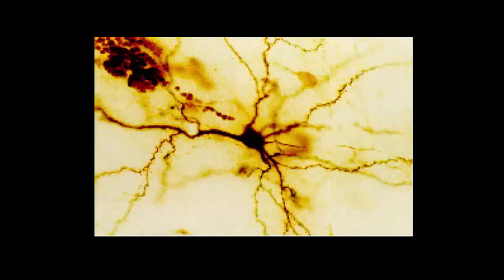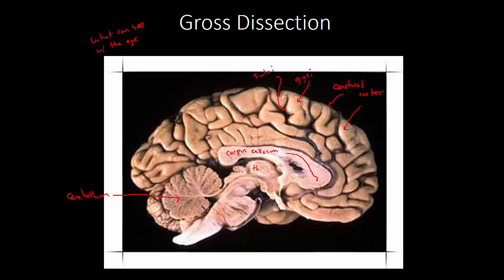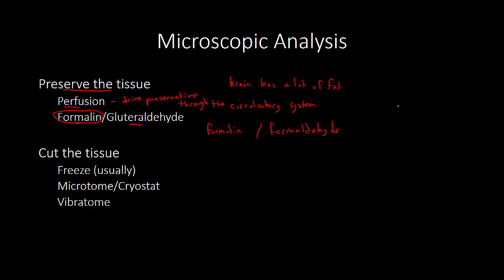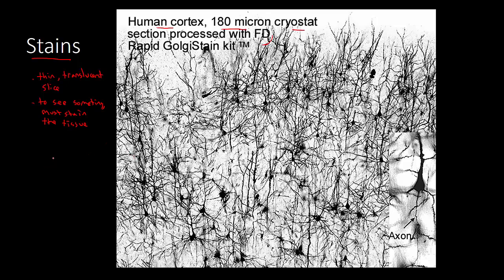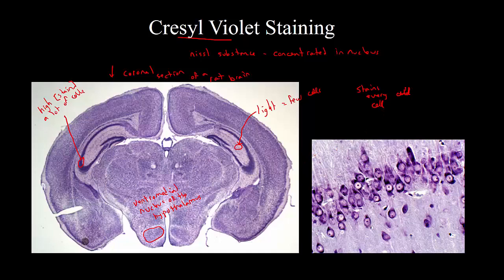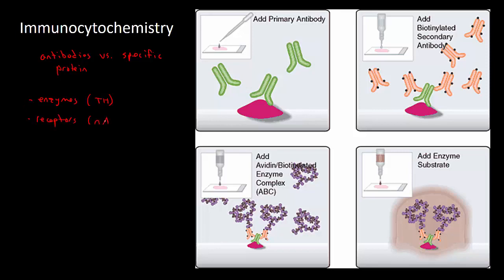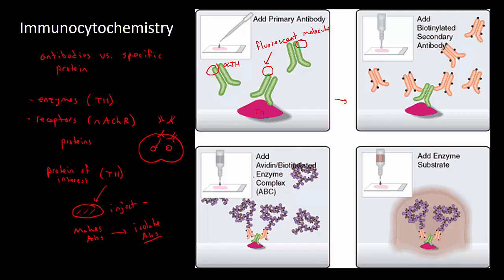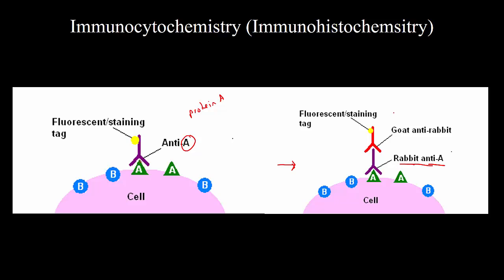Methods 1 | Stains and ICC